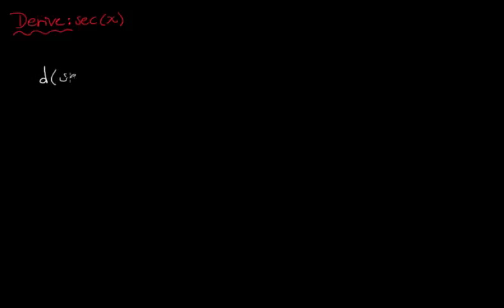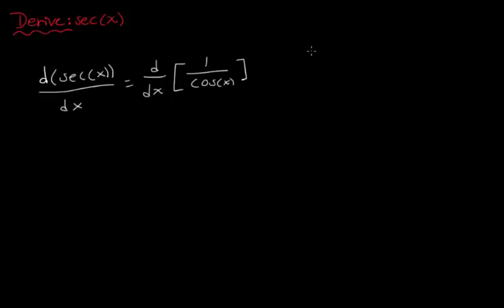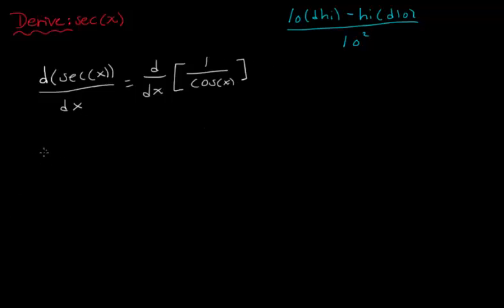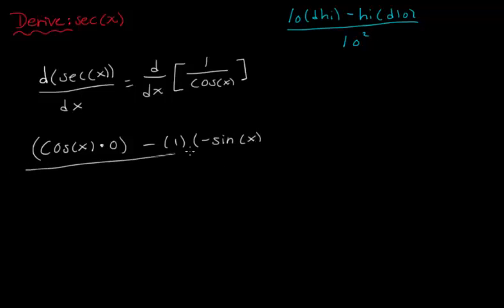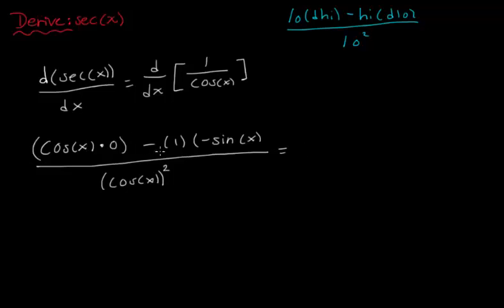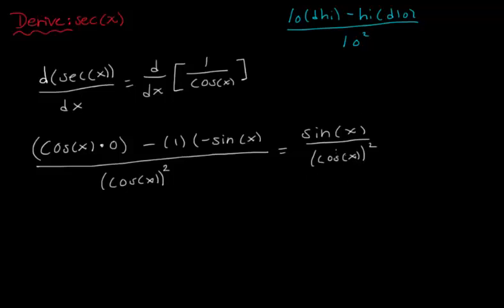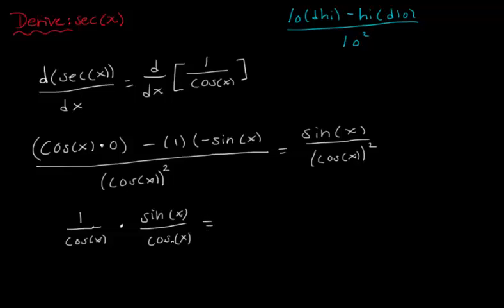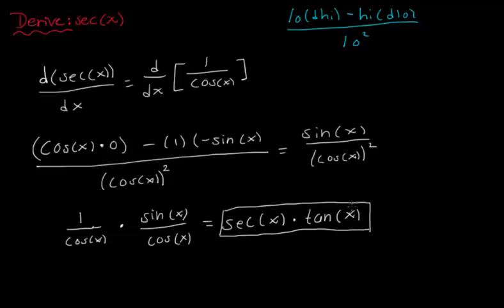Derivation of sec(x)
Mechanics to deriving the secant function